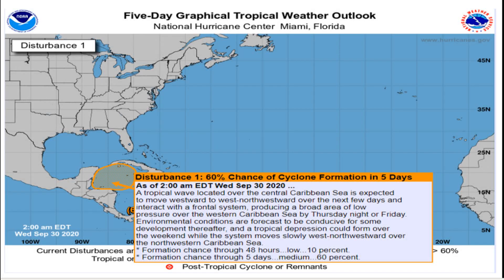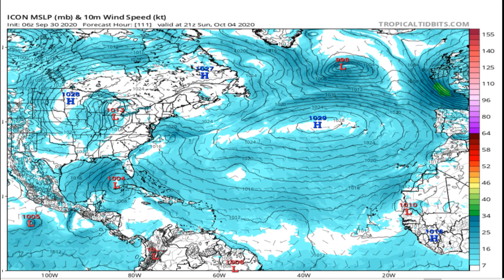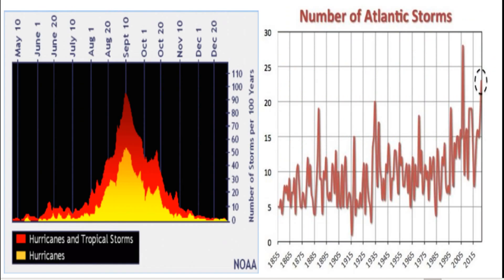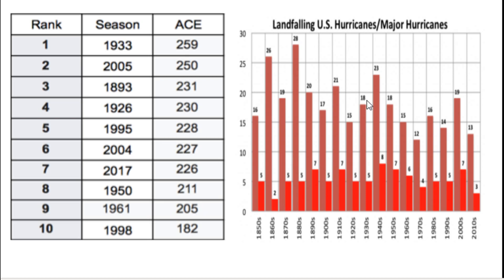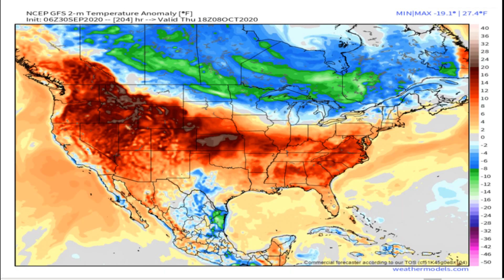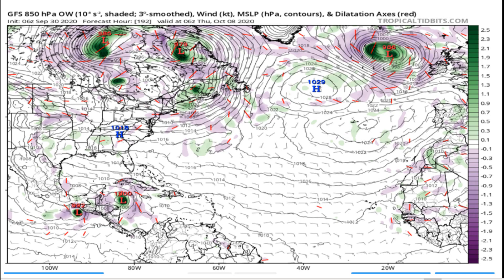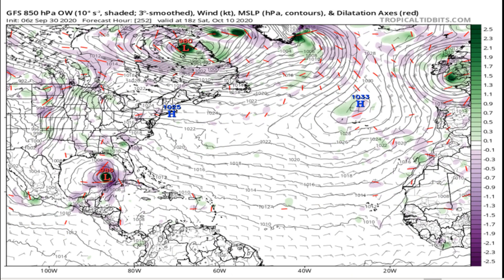Two Storms Gamma & Delta - POW Weather Channel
In this video, I talk about two storms with Gamma and Delta having impacts over the next 10 days.

Ways to support POW